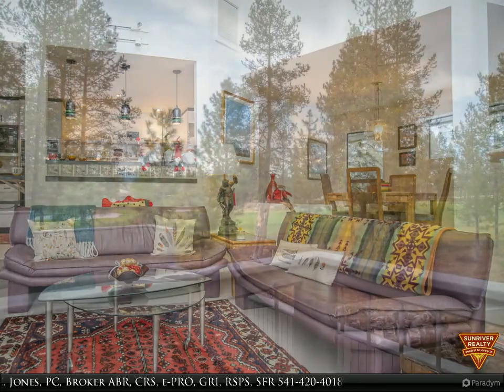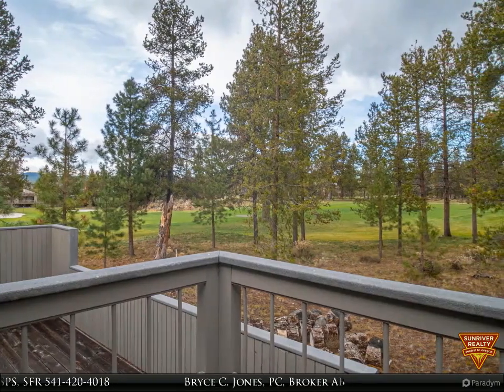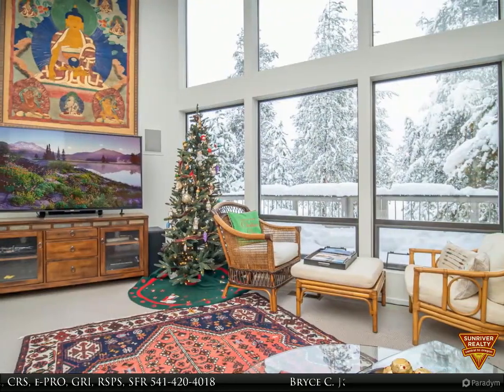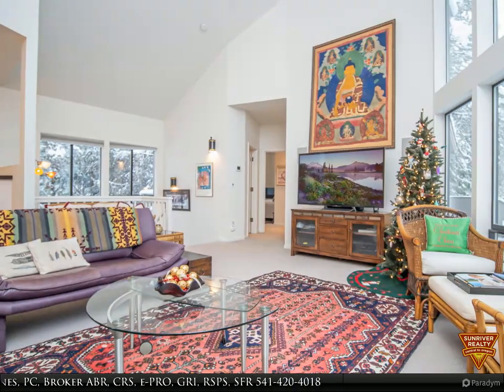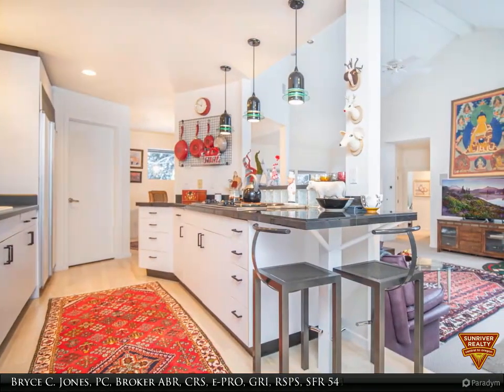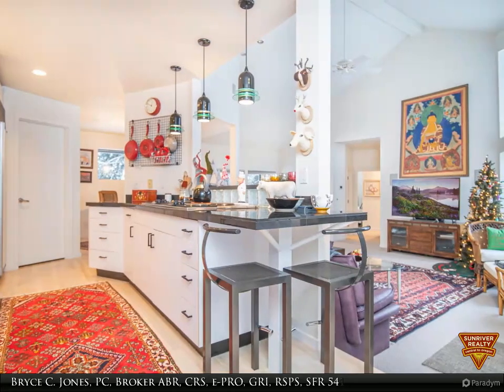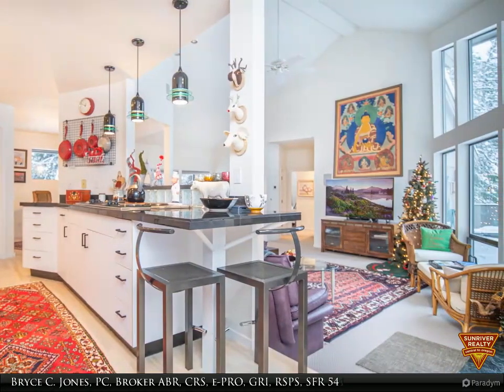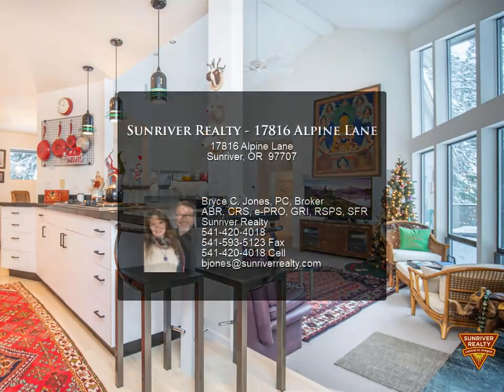Sunriver Realty - 17816 Alpine Lane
Please enjoy this property video created by Sunriver Realty

17816 Alpine Lane
Sunriver, OR 97707

Classic Sunriver design with a contemporary feel! Tucked away with views of The Woodlands Golf Course and a common area, 13 Alpine Ln. in Sunriver is an easy to live in permanent residence or second home. The reverse living floor plan takes advantage of the views and affords privacy. The large Primary Suite is on the same level as the kitchen and Great Room and has large walk-in shower and an oversized walk-in closet. The Primary Suite also has access to a small private deck off the bedroom and access to the large wraparound deck and hot tub from the bath. On the lower level there is a large utility/mud room, bonus/media room, a second Primary Suite and another Guest bedroom. There is also access to the lower deck and common area. The attached two car garage is deep with room for your toys. For over 50 years, Sunriver Resort has been making memories for generations of family and friends. Start making some of your own today.

2 full bath, 1 half bath

Bryce C. Jones, PC, Broker ABR, CRS, e-PRO, GRI, RSPS, SFR
Sunriver Realty